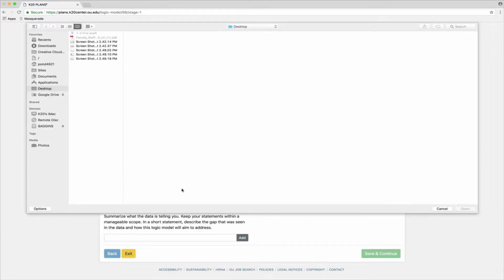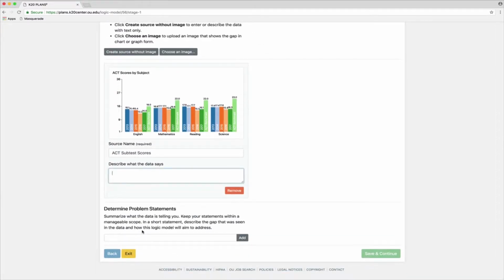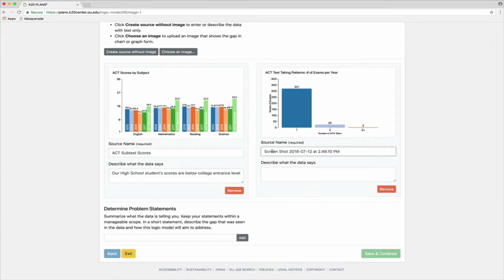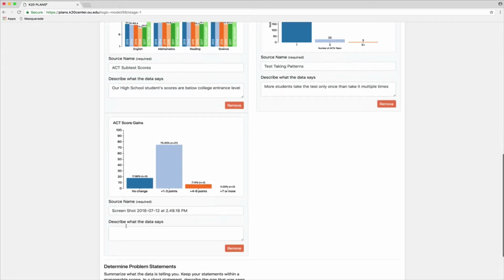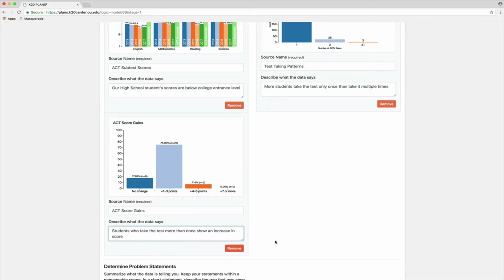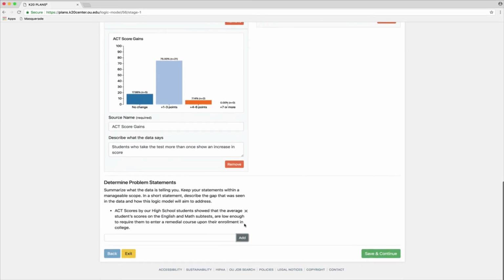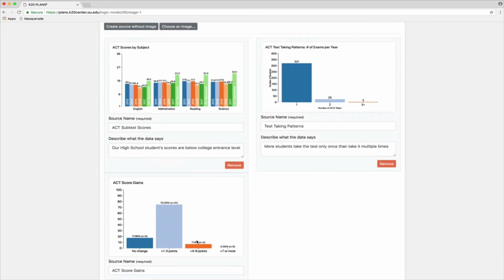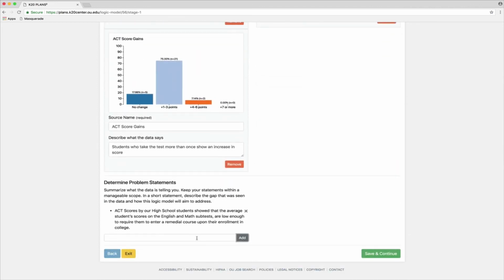PLANS Walk-thru Stage 1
This video demonstrates the data analysis stage of the K20 PLANS logic model building site.